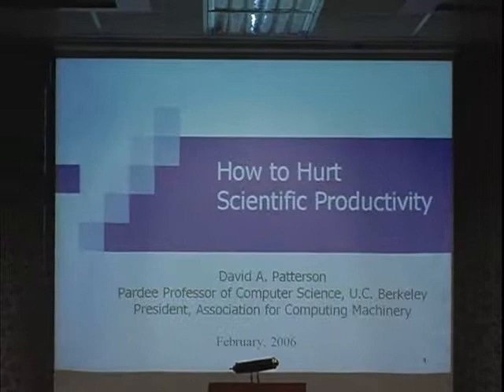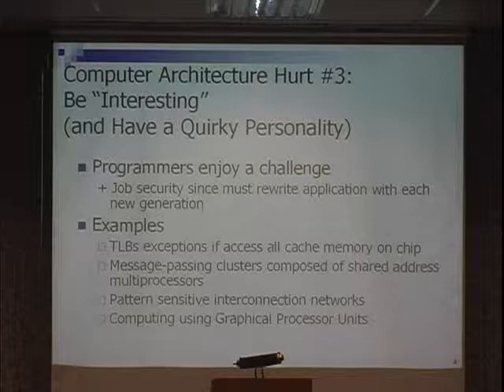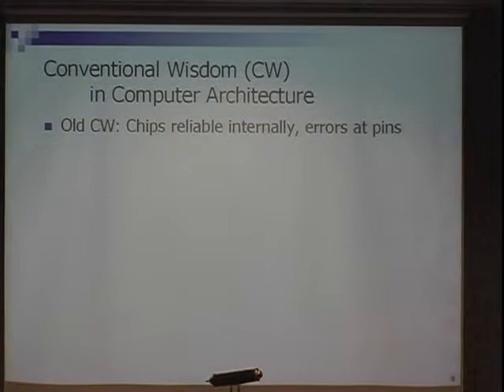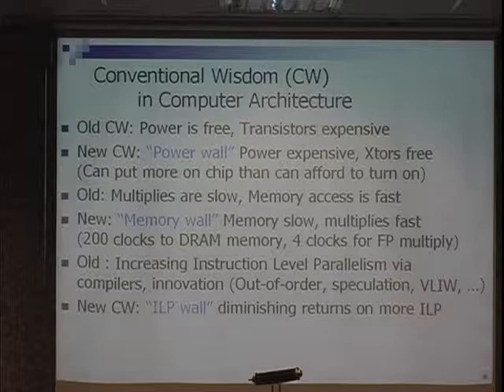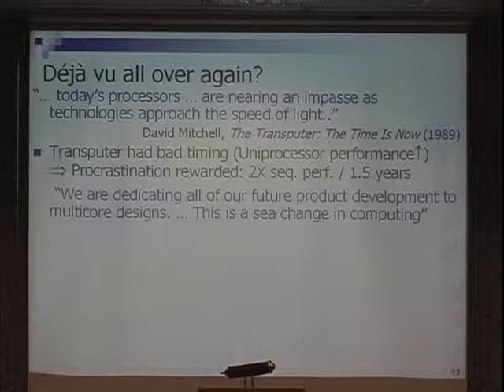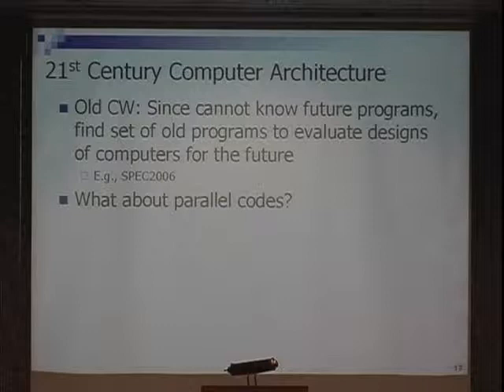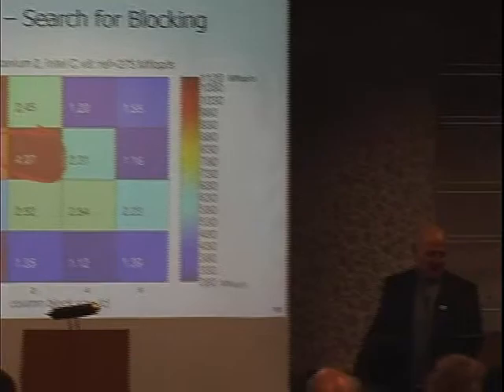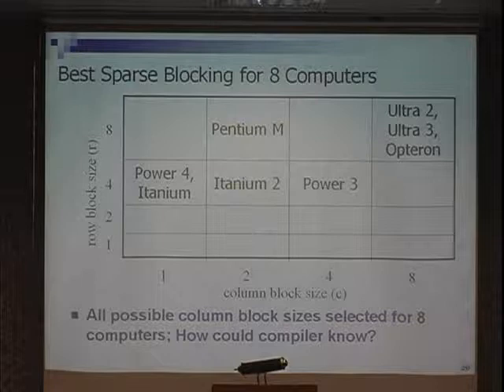How to Hurt Scientific Productivity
Prof. David Patterson
Samuel D. Conte Distinguished
Lecture Series in Computer Science